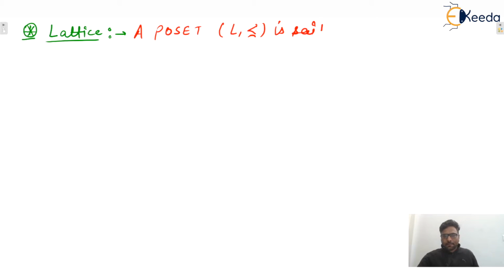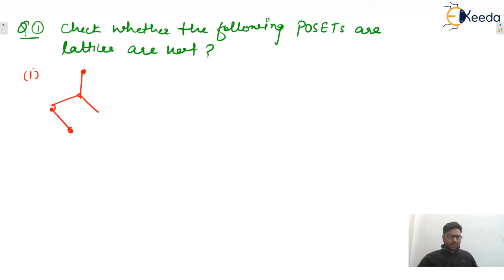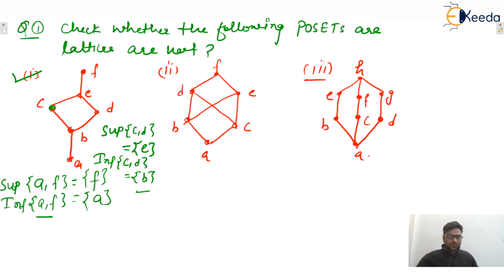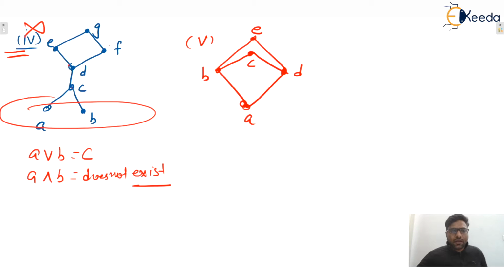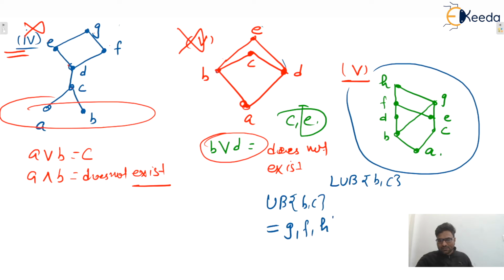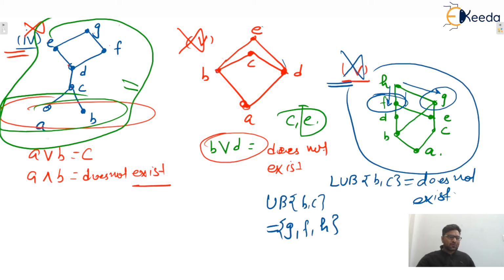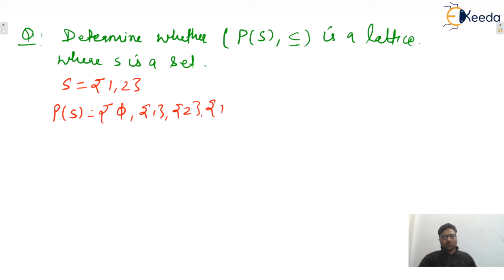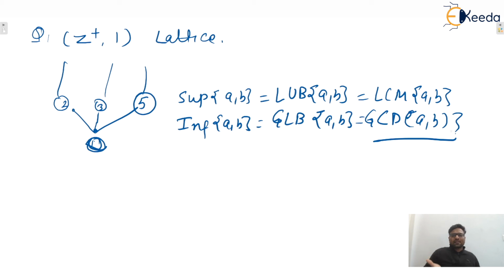Decoding Types of Lattice Part-1| An Insight into Theorems & Equivalence Relations| GATE CSE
Welcome to our comprehensive guide on "Decoding Types of Lattice: An Insight into Theorems & Equivalence Relations". This video is designed for GATE CSE aspirants and anyone interested in diving deep into the world of lattice types and their role in theorems related to equivalence relations.

In this video, we will:
- Explore the different **types of lattice** in detail.
- Understand how these lattice types play a crucial role in various **theorems related to equivalence relations**.
- Break down complex concepts into easy-to-understand segments.
- Provide real-world examples to help you grasp these concepts better.
- Discuss potential GATE CSE questions related to these topics.

This video is part of our ongoing series aimed at providing quality education for GATE CSE aspirants. Our goal is to make complex computer science topics easy and accessible for everyone. So whether you're a seasoned programmer, a computer science student, or just someone interested in learning more about the field, this video is for you!

Your support helps us create more such videos. Happy learning! 😊